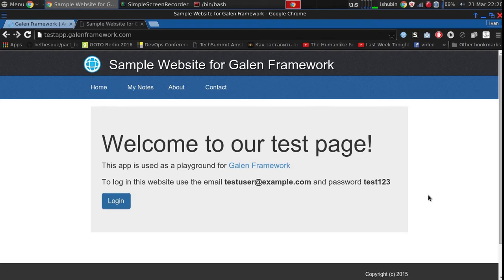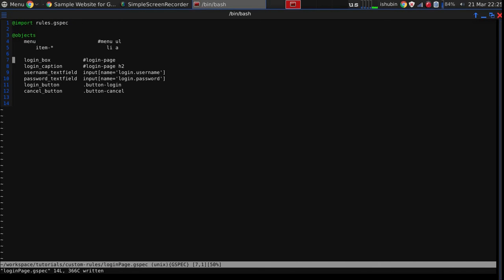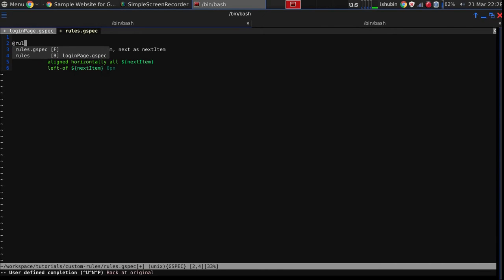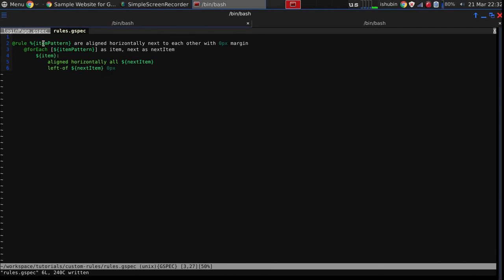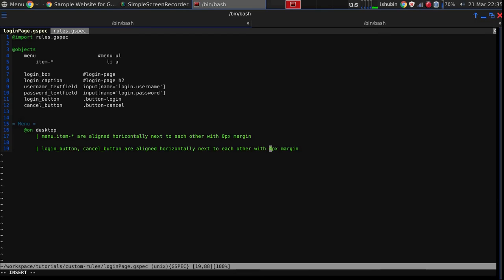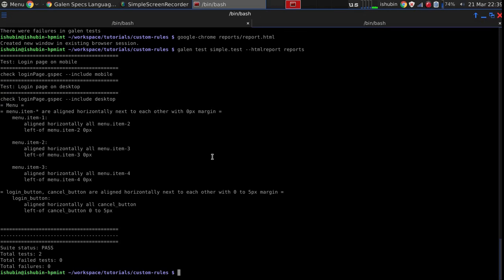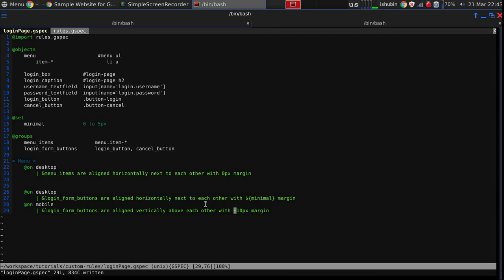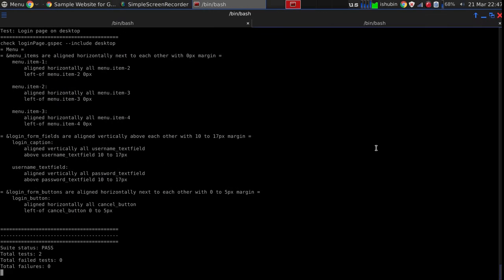Part 10 - Custom Rules. Introducing meaningful expressions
This video explains how to write meaningful statements for complex layout and how to optimize layout tests in general. The features it covers are custom rules and object groups